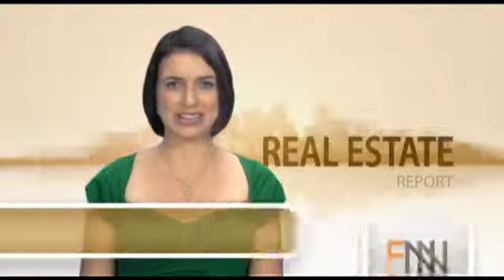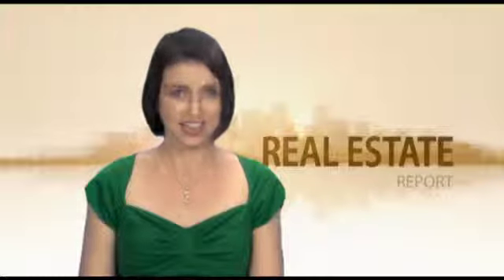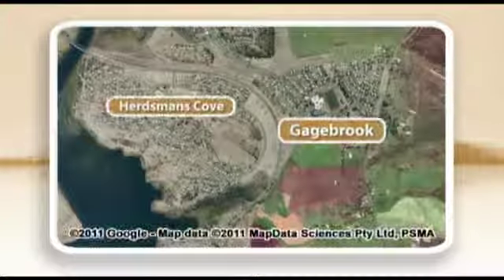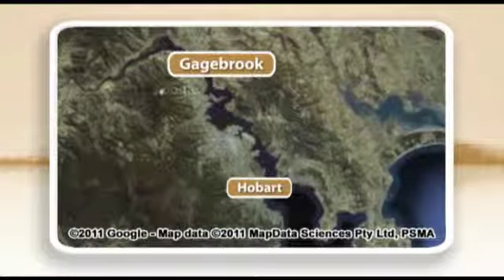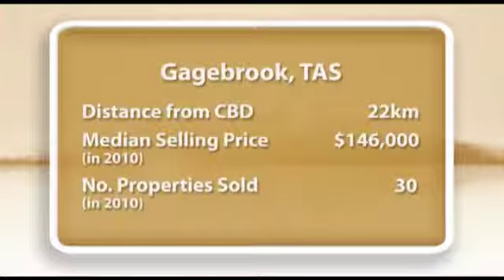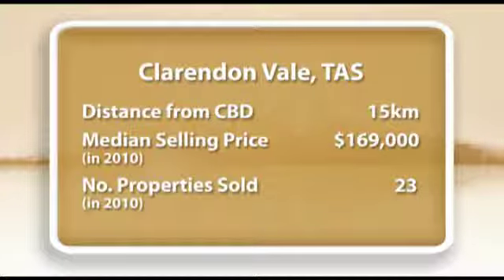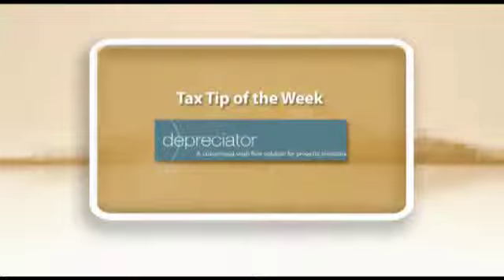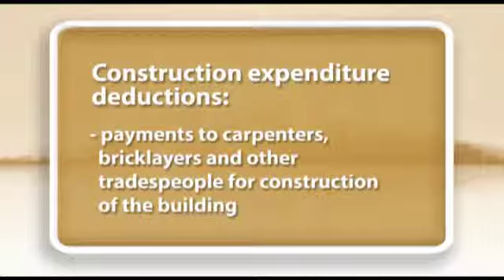GetRealty Real Estate Report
This week we begin our new series looking at suburbs with the most affordable median prices in 2010, with a focus on two suburbs in Tasmania